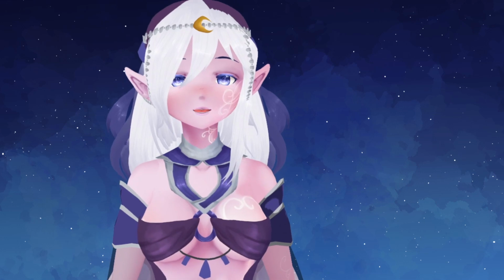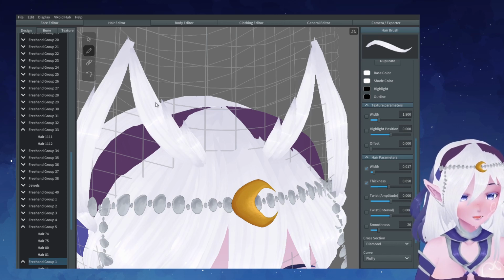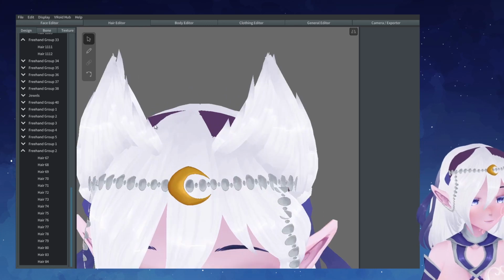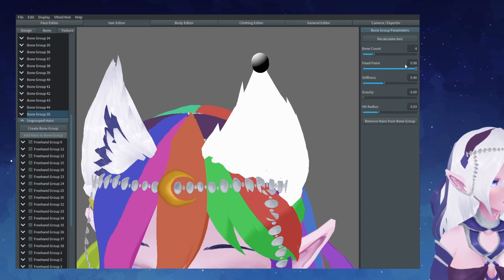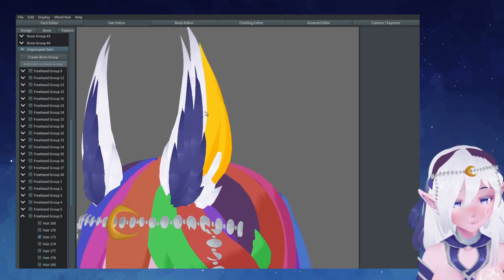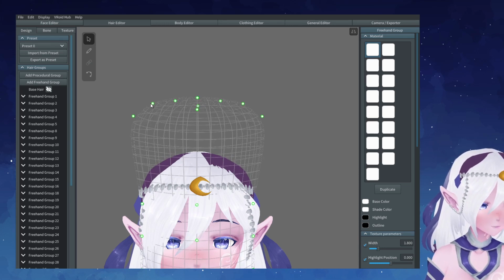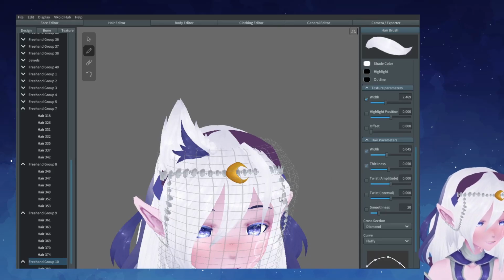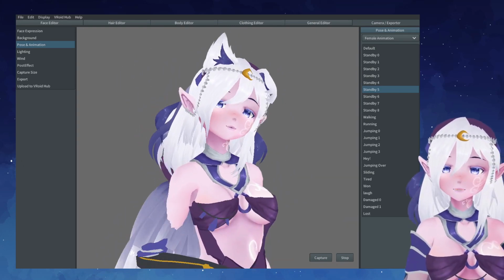[Tutorial] How I do my ears in Vroid redone!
hi okay so i redid my really old stinky tutorial (it's from a month ago but i've advanced a lot since then)